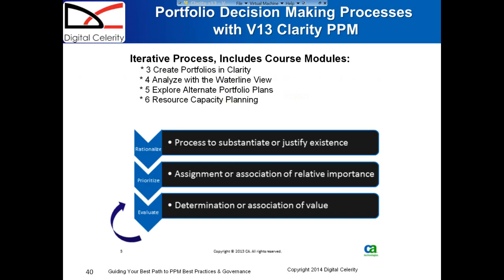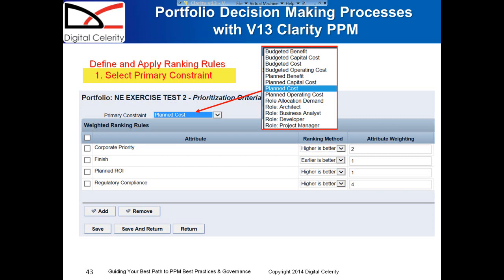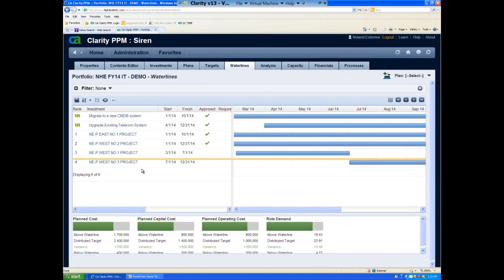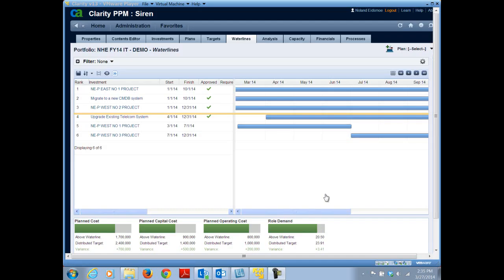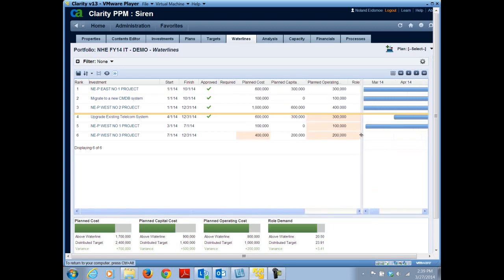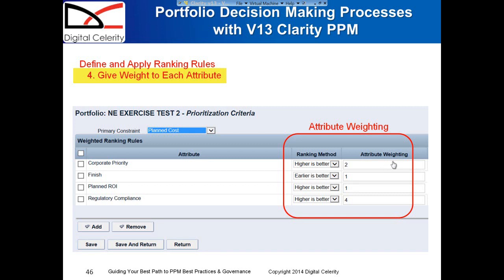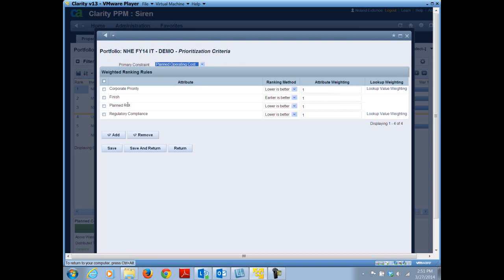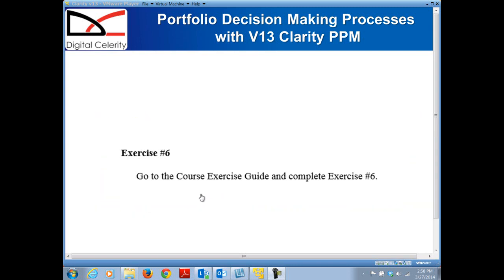Portfolio Decision Making with CA Clarity PPM v13.2 (Training Sample)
This course is intended for Portfolio Managers, Governance Leadership, and PMO Staff. Those stakeholders that will utilize Clarity to make investment decisions based on utilizing clarity's Portfolio Management capability. This may be in the early on-boarding Demand Management phase of an investment or the on-going Portfolio Management phase.

The Full Course is offered as an instructor lead training on site or over webex, we also offer a computer based training self paced version for purchase for your company's LMS.